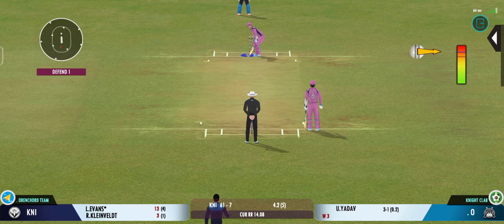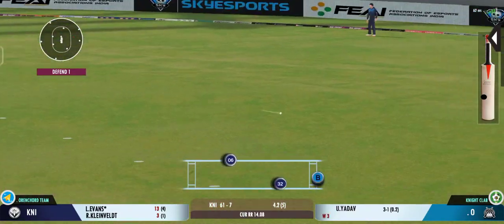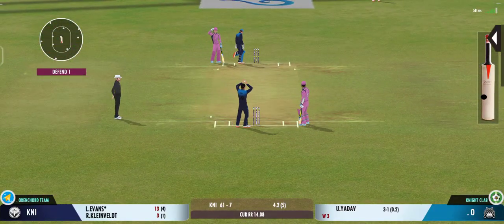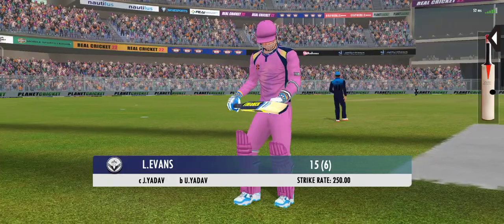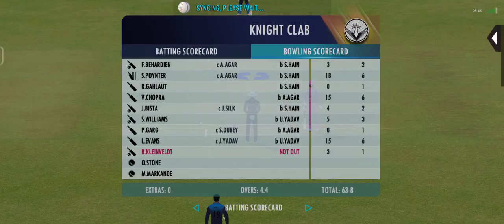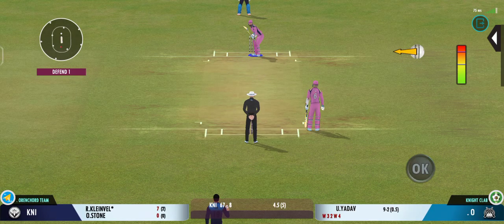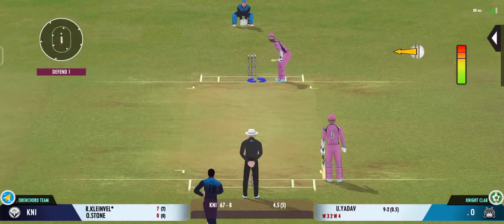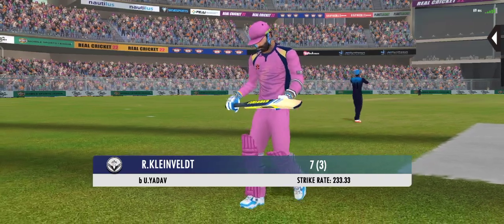KNIGHT CLAB 67 FINISH THE FIRST INNING